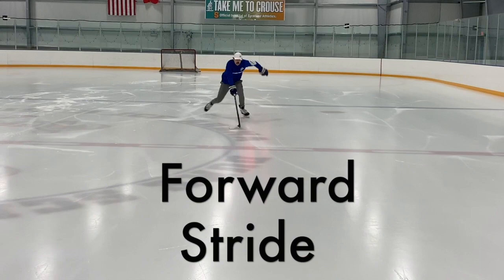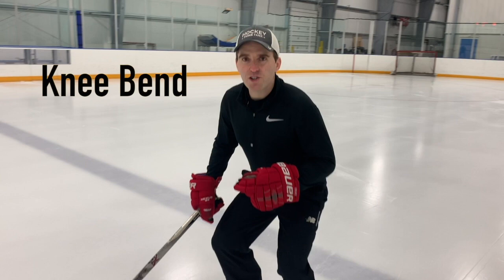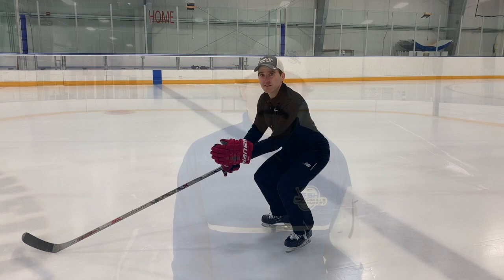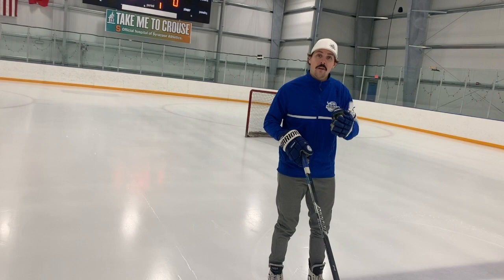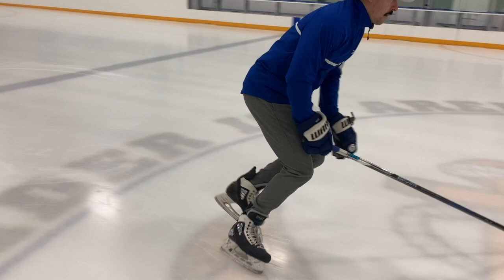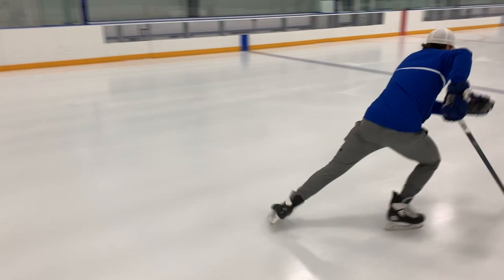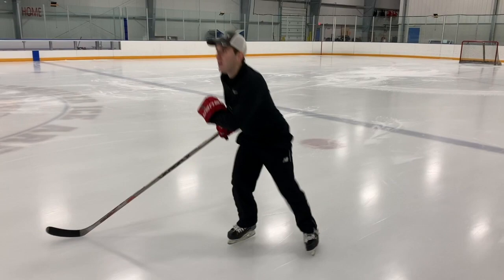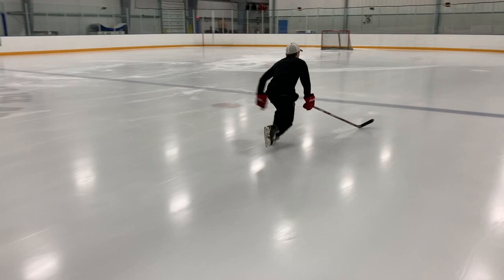Forward Skating Stride Breakdown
Topher Scott of The Hockey Think Tank and Mike Radja of SpeedSkillsHockey breakdown the fundamentals of the forward skating stride.